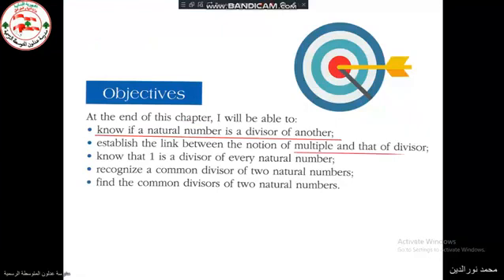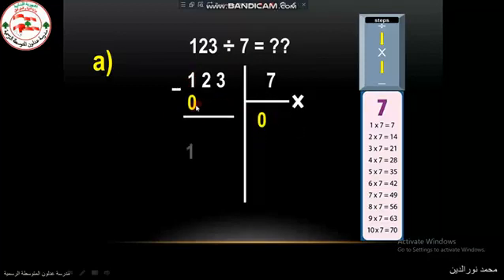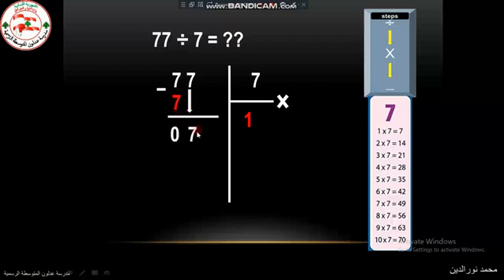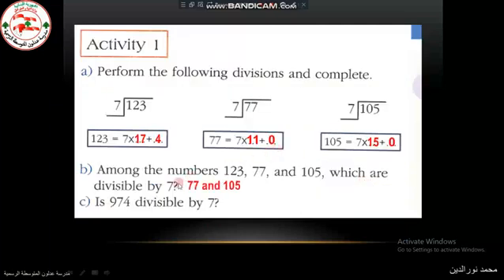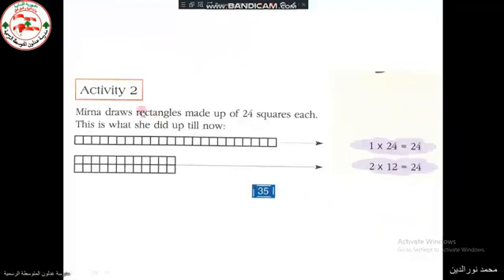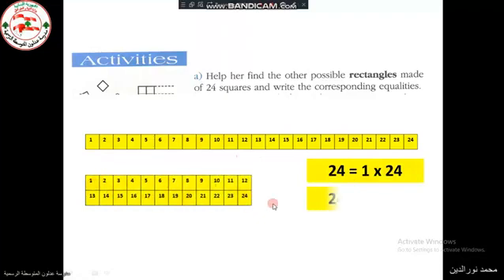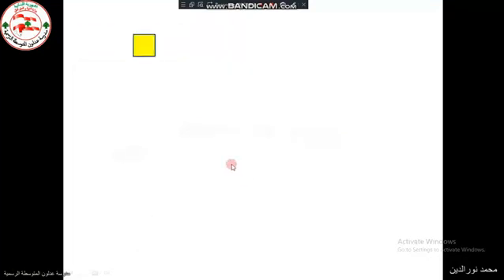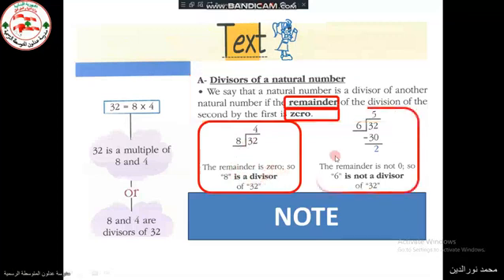17 مارس، 2021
تعلمو ريضيات